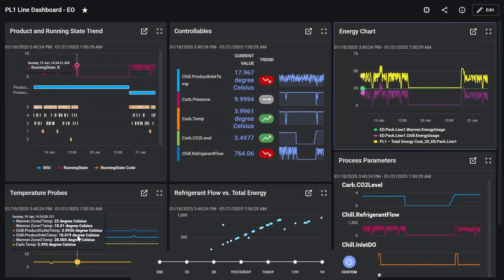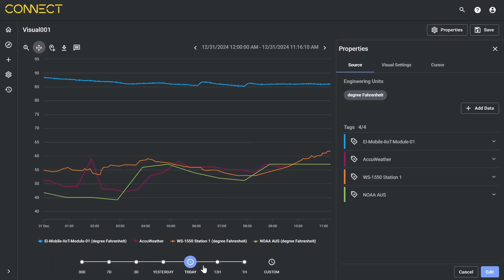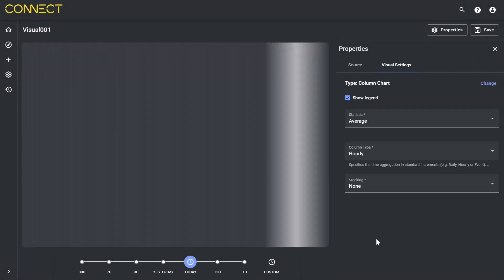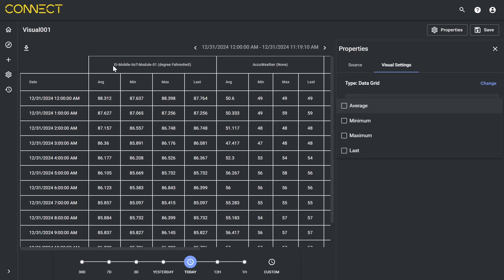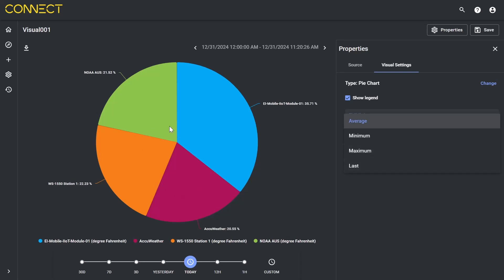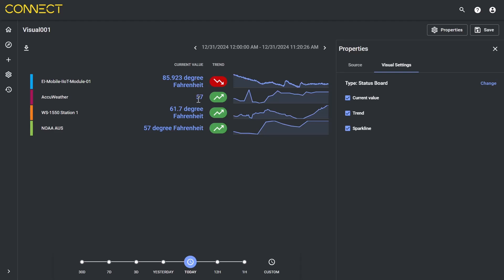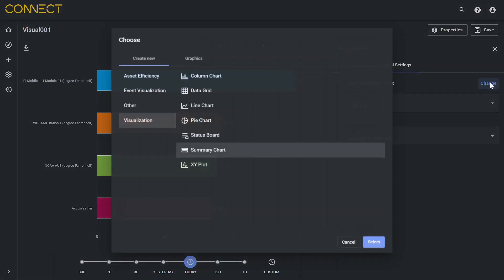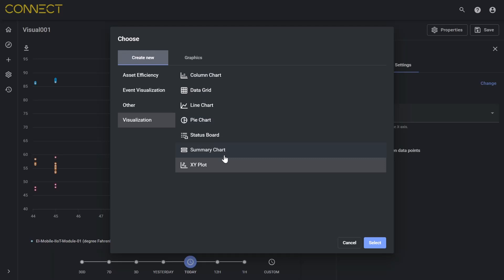Data visualization options in CONNECT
We explore some of the options available for visualizing your data using CONNECT visualization.  There are many ways to visualize your information in CONNECT, here we show just a couple options you have available to easily transform data into actionable insights.